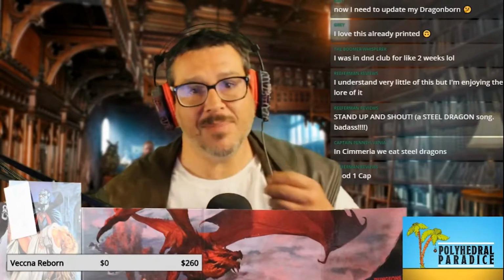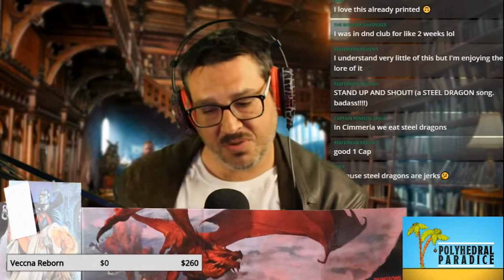Only DnD Dragon a DM EVER needs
In honor of Fizbans book on dragons being announced I present to you the case for the best dragon ever created.

This is a clip taken directly from a live stream where I talked off the top of my head about Silver Dragons. IMHO the best dragon ever imagined. The are perfect for the DM who wants to play his very own games with himself.

You just have to watch the video to see what I mean and how fantastic they are.

If you are interested in following us on socials, joining our membership or just checking up on us follow our links here.

If your interested in joining our network of creators at Nerdhalla follow this link.